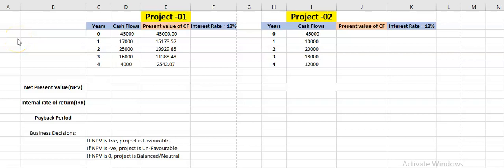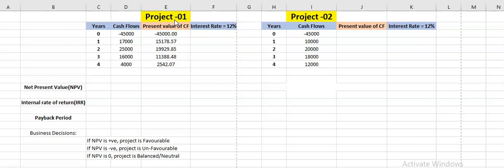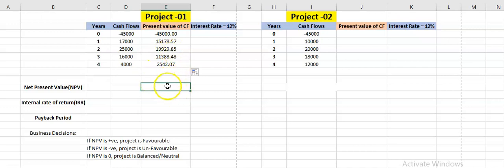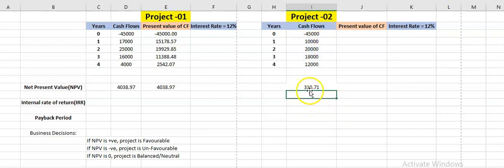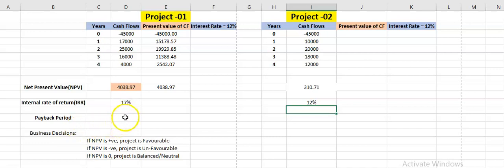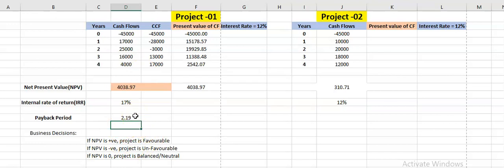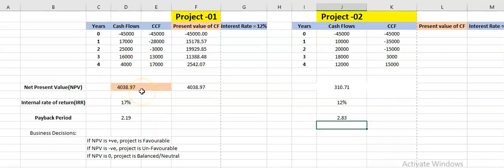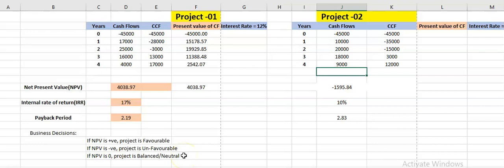Net Present Value (NPV), Internal rate of return (IRR) and Payback period (PB) in Excel (English)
Business and Financial decision are taking by using Net present value, Internal rate of return and payback period.